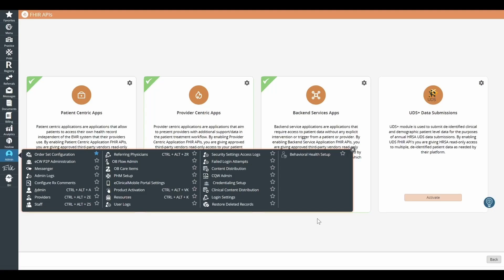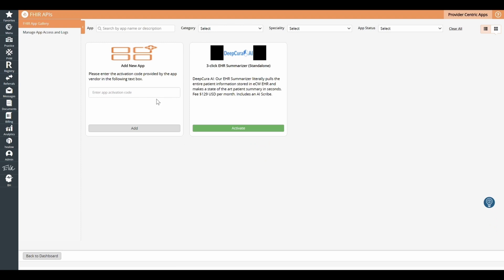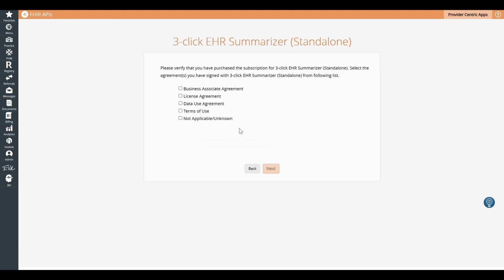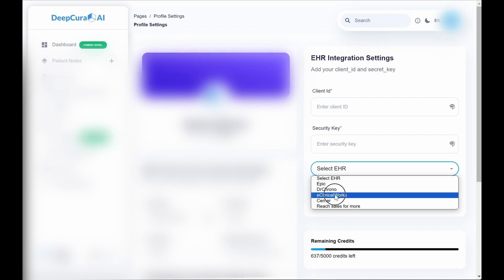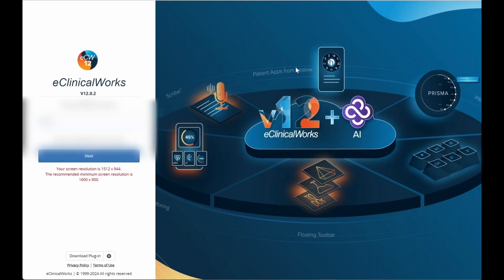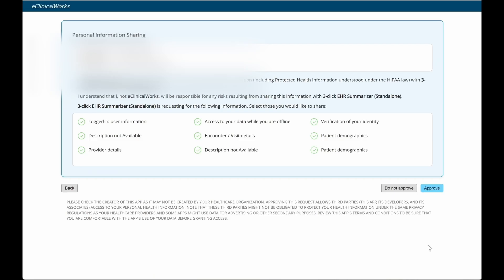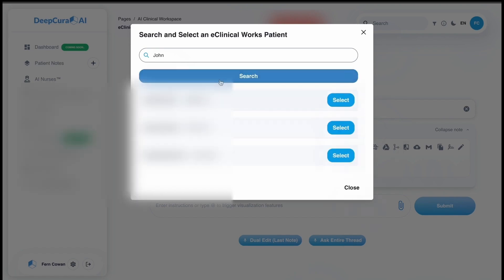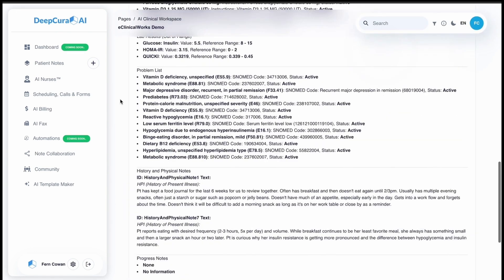How to integrate with eClinicalWorks for free.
Activation Code: 7e760cdae0c34b94

ClientID: wXvFYlyQORpmvti5FHK9jnVwt8PQkxqhNTDvh4RvGIA